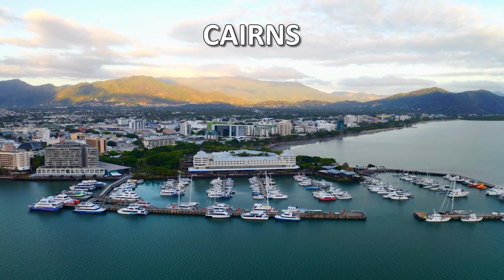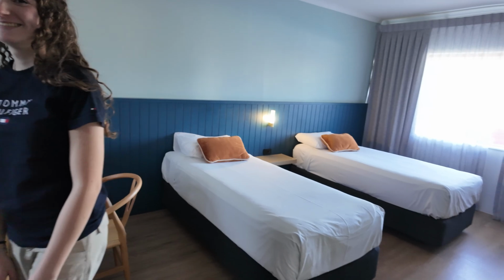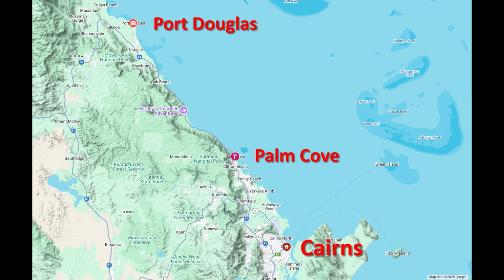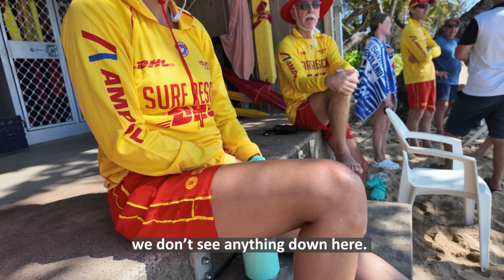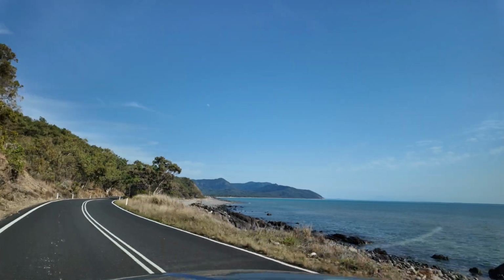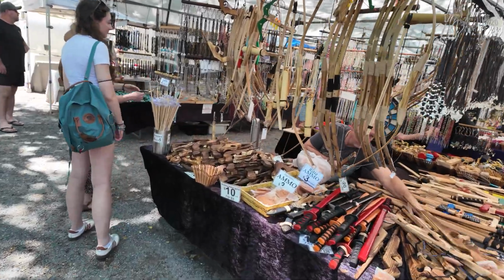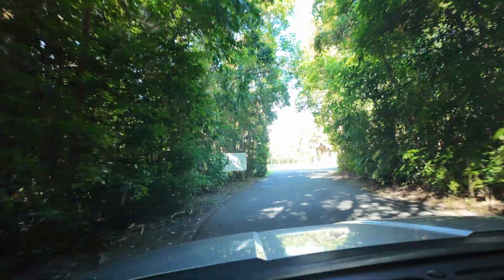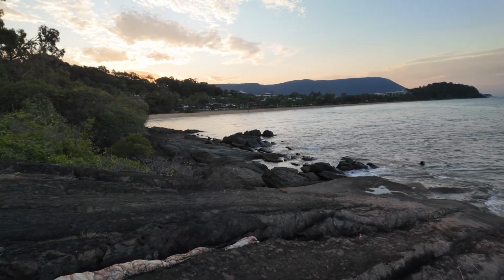Cairns Australia to Port Douglas: An Unspoilt Coastal Paradise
Cairns Travel Vlog (Ep1): Join us in Cairns Australia, as we drive one of the country's MOST SCENIC ROUTES to Port Douglas! Explore romantic Palm Cove & Port Douglas Markets, relax at 4 Mile Beach & wander Thala Beach Palm Tree Forest. Take in breathtaking views at Rex Lookout and Ellis Beach before ending the day with a magical sunset over Trinity Beach.

🌴 Discover the charm of Port Douglas, one of our Top Things to Do in Cairns! From stunning beaches to boutique cafes and tropical escapes, it’s a must-visit destination.

You can plan your own trip and book experiences in Port Douglas via GetYourGuide – or Viator at no extra cost to you.

Perfect for travelers seeking the best day trips from Cairns Australia, or inspiration for a Tropical North Queensland getaway!

Have you explored the stunning Cairns and Port Douglas region?

We love sharing our travel adventures with you, and every little bit helps us keep exploring.

Show your love and support for our travels:

Click the 🔔 bell icon to get notified when we post new content.

📲 Share Our Videos – Know someone who loves travel? Share our videos with them—it helps our channel grow!

💼 Partner With Us – If you're a brand or company interested in working with us, reach out at Thank you for being part of our journey!

🚀✈️ Your support makes all of this possible!

Chapters:
00:00 - Introduction
00:45 - Travel to Cairns
04:10 - Palm Cove
07:08 - Drive Palm Cove to Port Douglas
08:18 - Port Douglas
09:01 - Port Douglas Markets
11:24 - Thala Beach Palm Tree Forest
12:04 - Rex Lookout
12:35 - Trinity Beach Sunset
13:33 - Preview of Next Episode